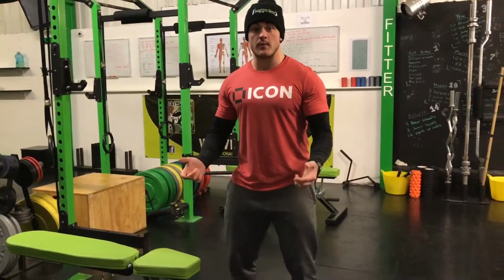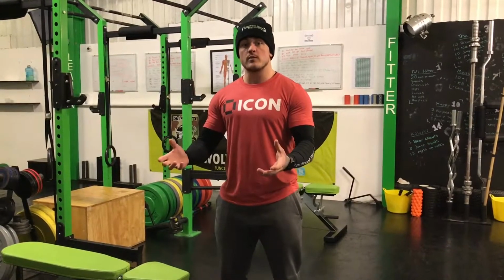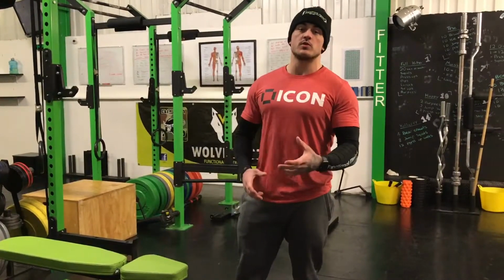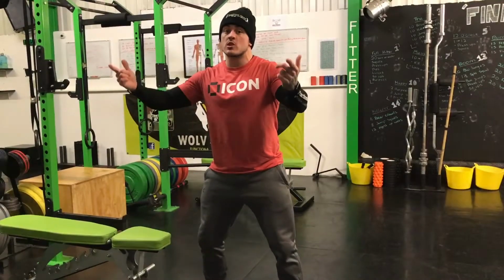Spotting effectively when lifting to help progress- Functional Fitness Centre